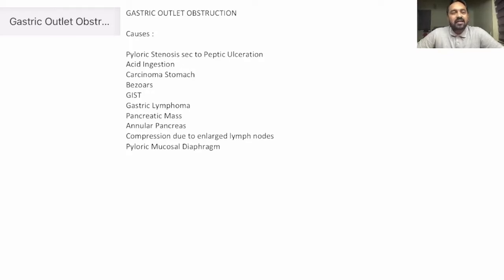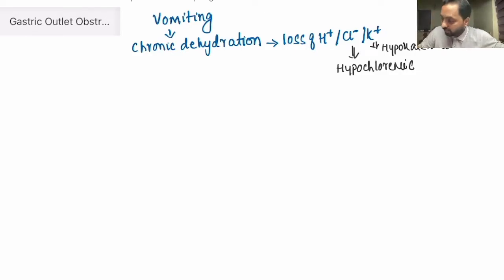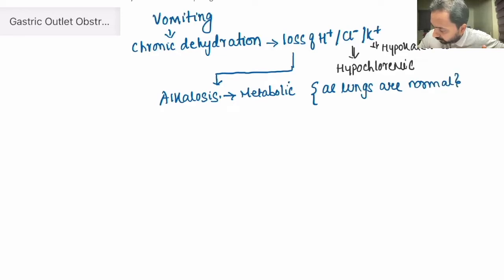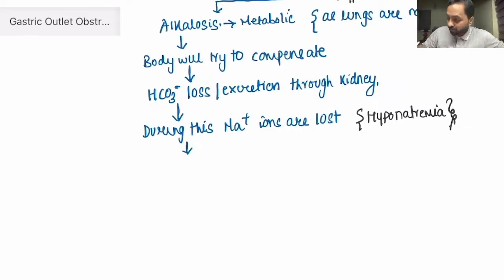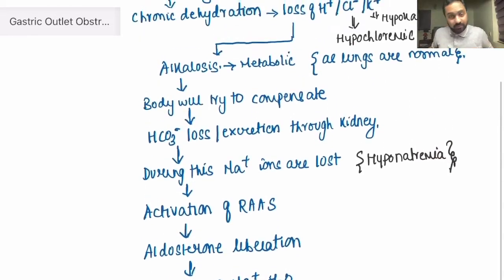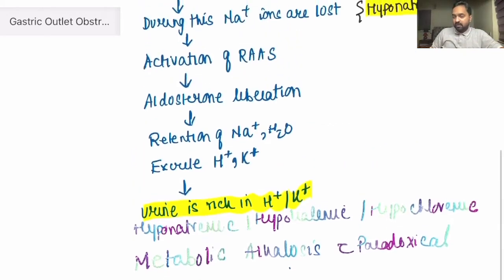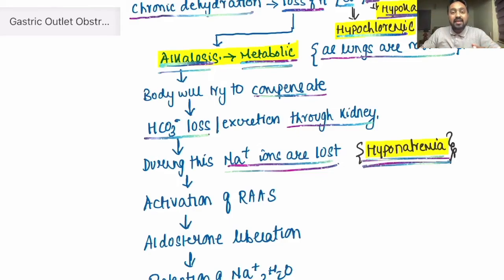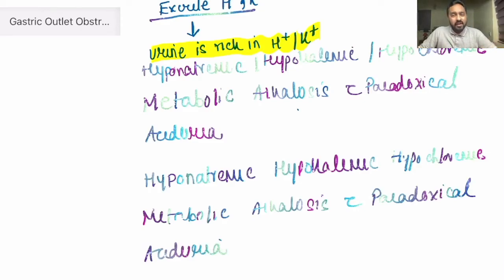GASTRIC OUTLET OBSTRUCTION EXPLAINED IN DETAIL BY Dr AYUSH KESHAV SINGHAL